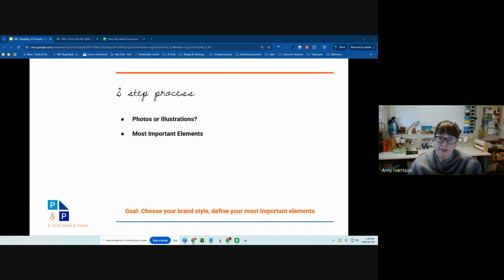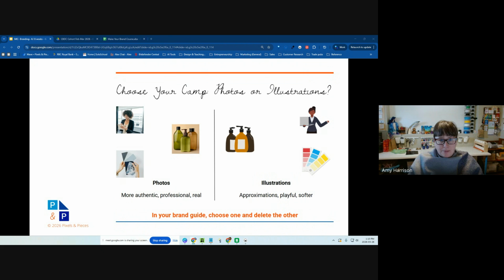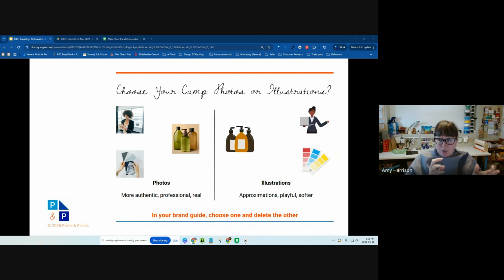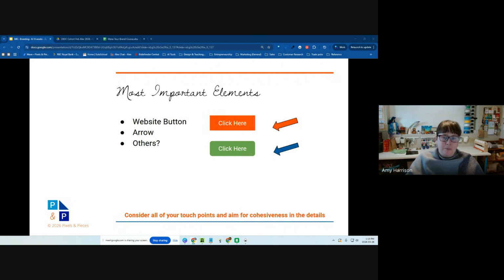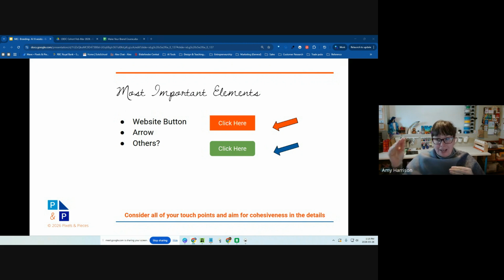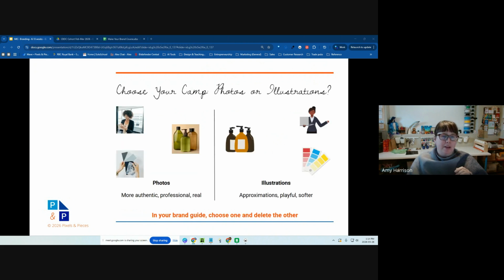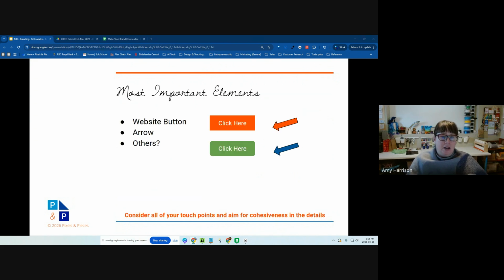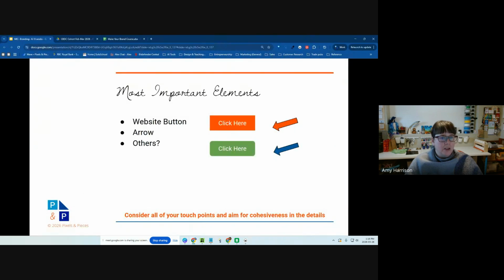Make Your Brand CBDC Cohort Week 5 Recording